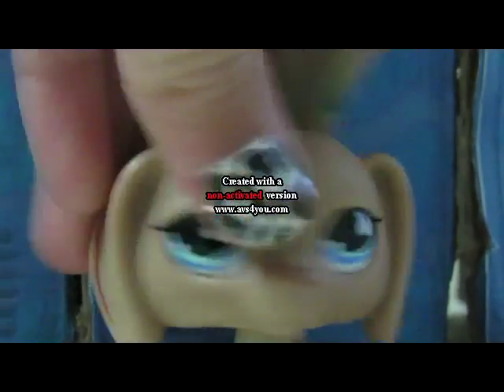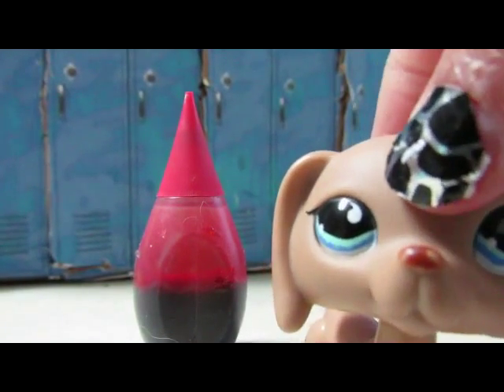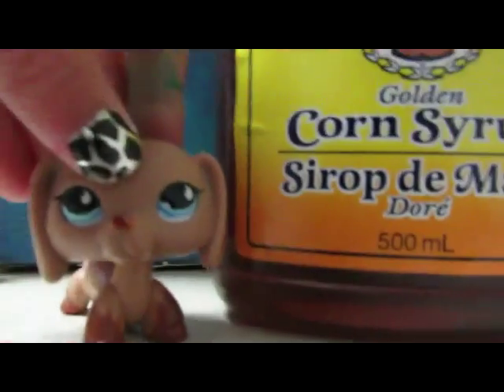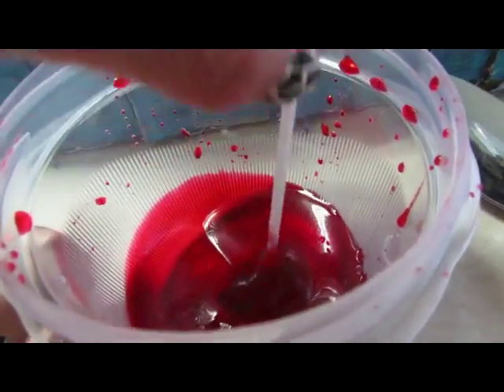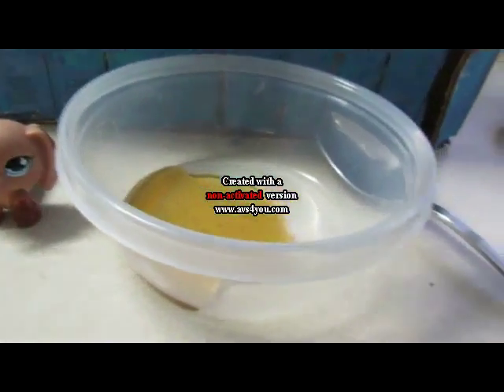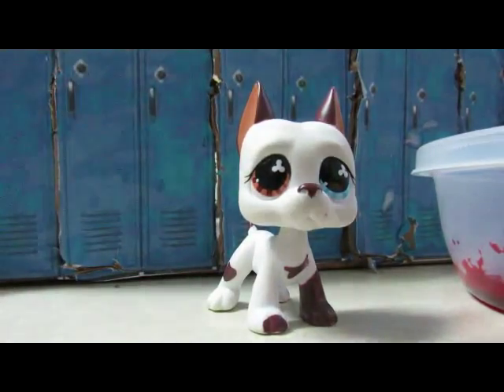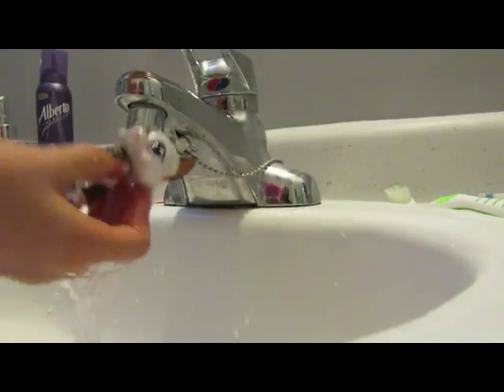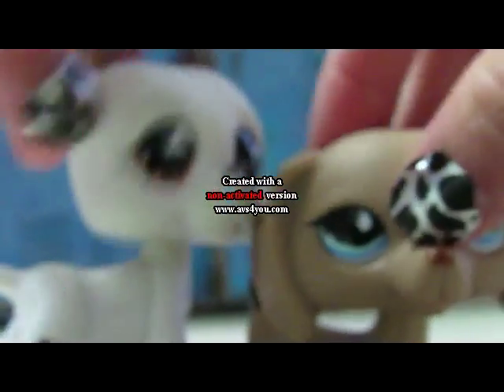LPS: How To Make Fake Blood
Hey everyone so today in this video I am going to be showing you guys how to make fake blood so hope you guys like this video and please subscribe for more toodles!